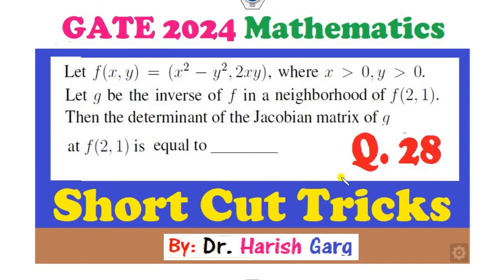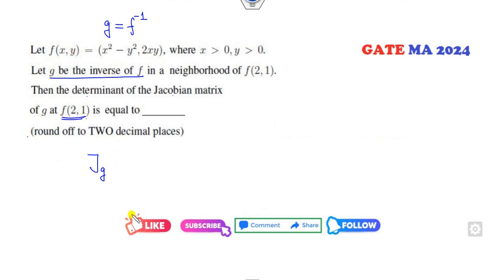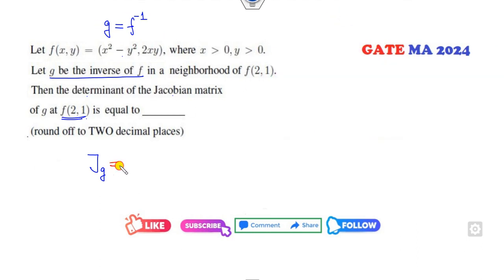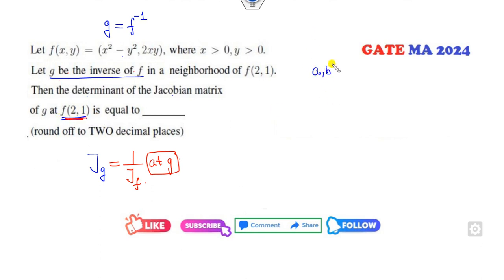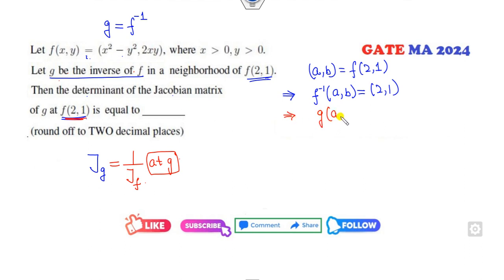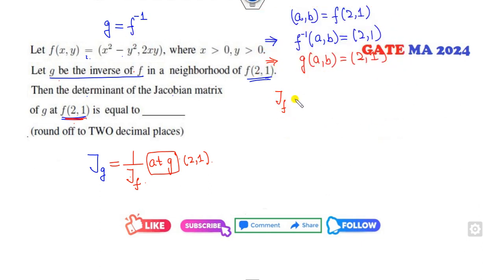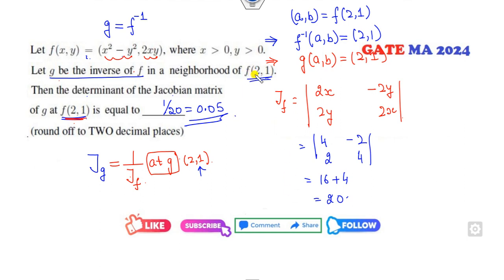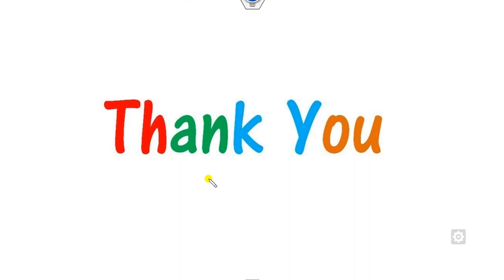Question 28| Jacobian of Function | GATE 2024 Mathematics | Short Cut Tricks